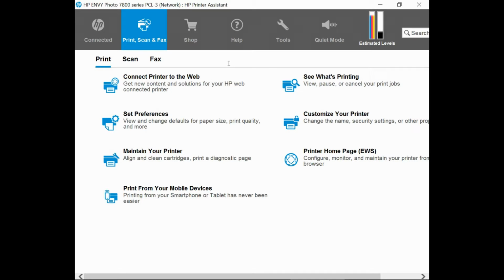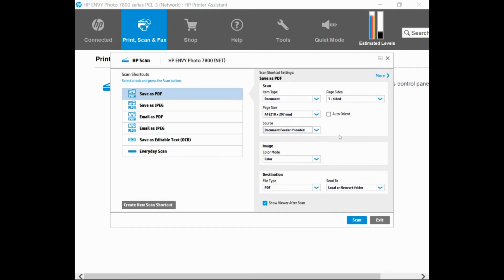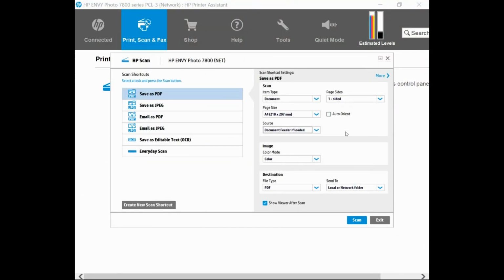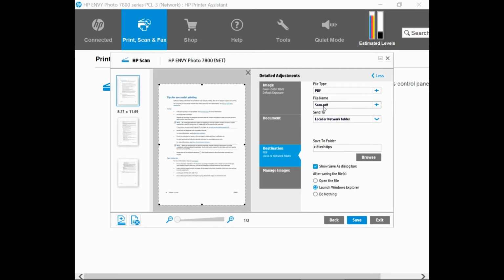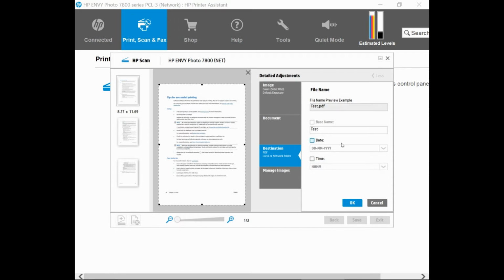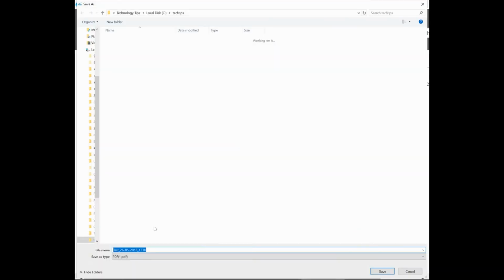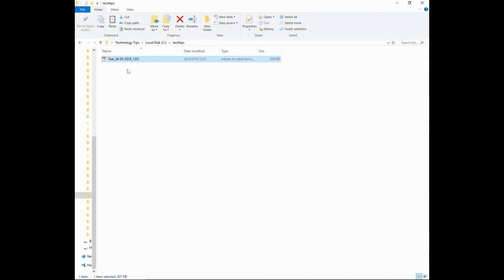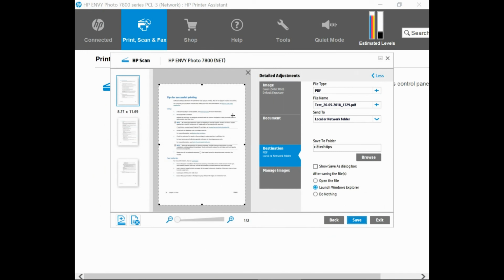HP Envy Photo 7855 : Scan a document to PDF with a specified filename & date & time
This is a series of tutorials teaching on the use of HP Scan software.

This tutorial shows how to scan a document as a PDF on the HP Envy Photo 7855 AiO printer on Win 10 OS with a specified filename with date & time.

The steps here are applicable to most HP Printers that has the HP full feature software installed.